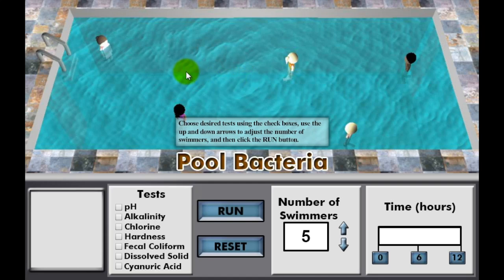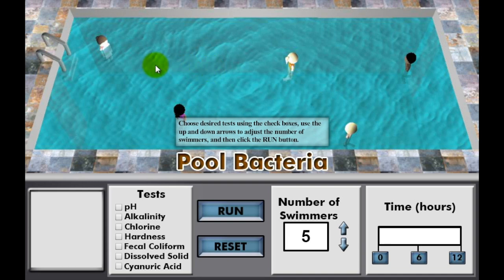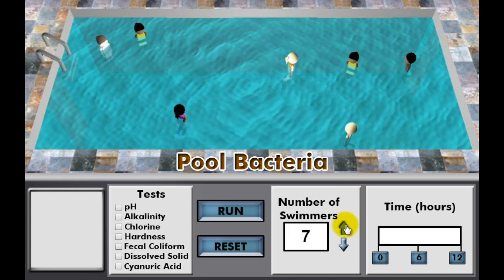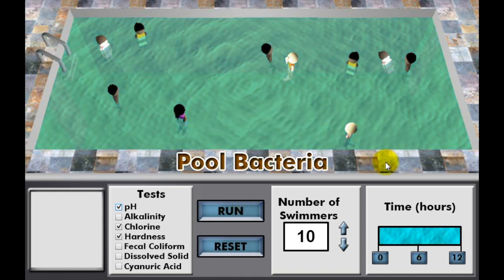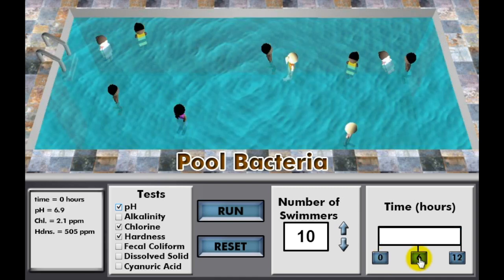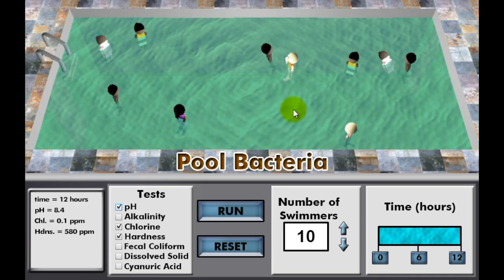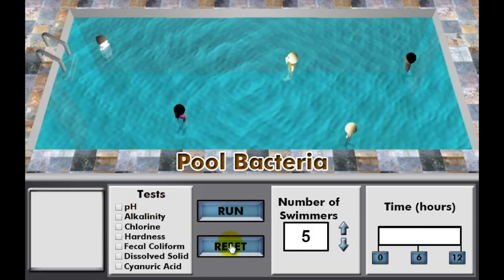Pool Bacteria Walkthrough